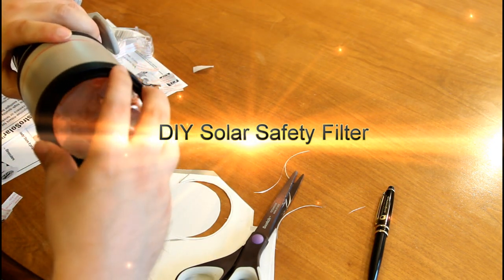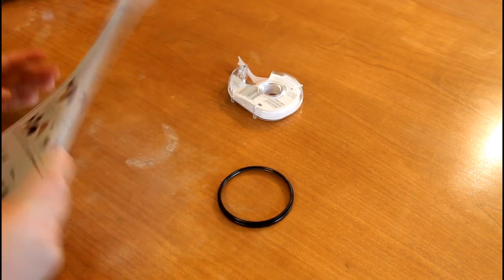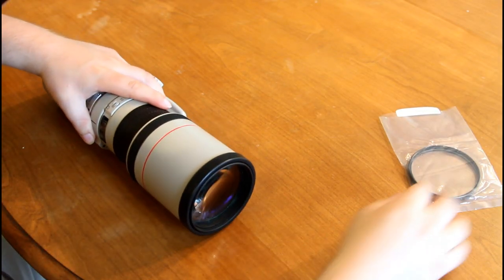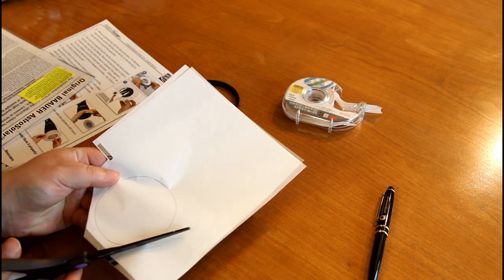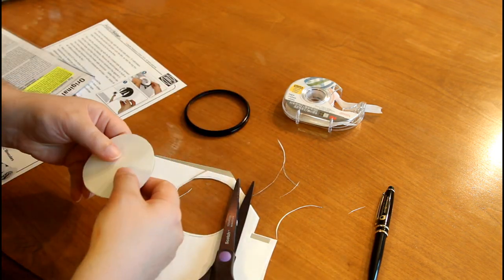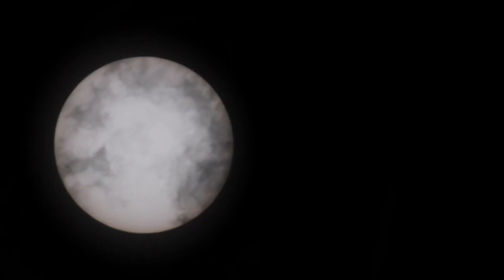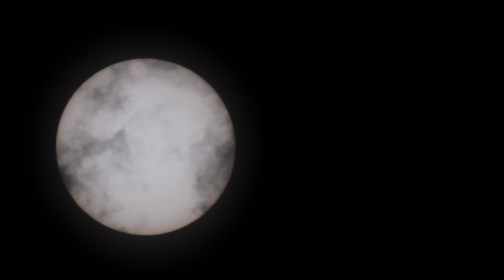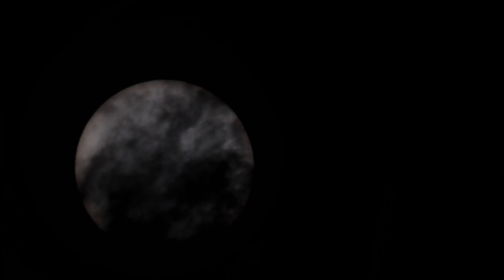DIY Solar Eclipse Safety Filter for Canon 400mm Lens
Put together my own solar safety filter using some film, tape and an UV filter.

Baader solar safety film: